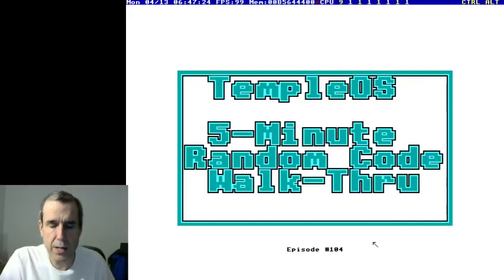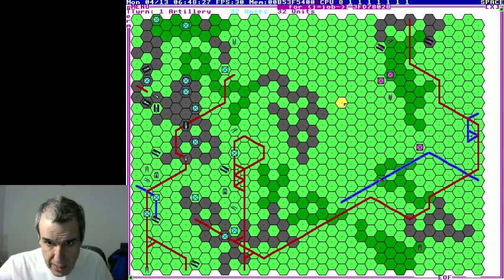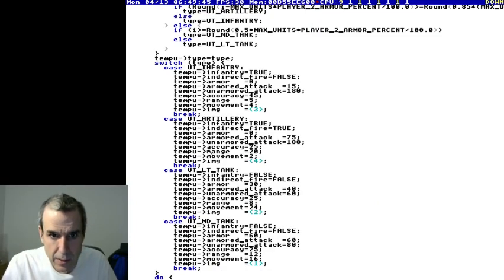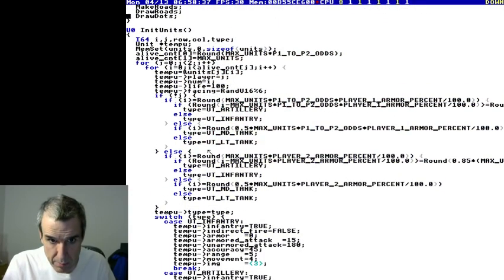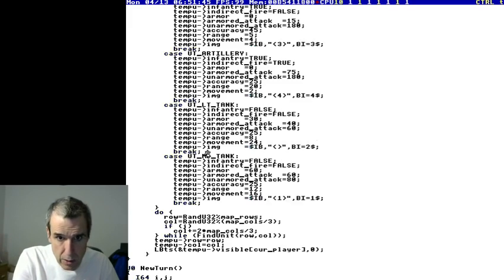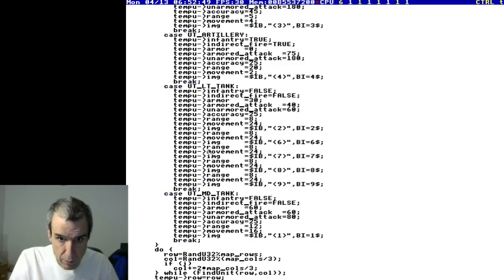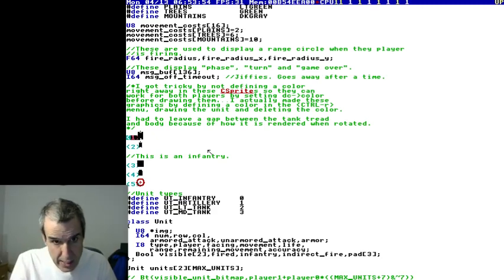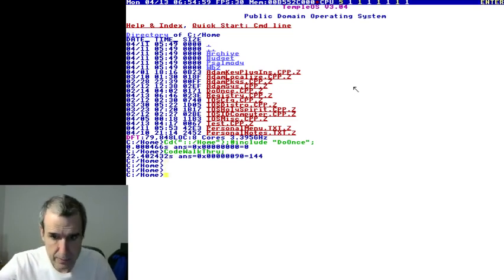Terry Davis: TempleOS - 5-Minute Random Code Walk Thru #104 [2015]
Date: 04/13/15

Full File Name:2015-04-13T00:01:00+00:00 - TempleOS - 5-Minute Random Code Walk-Thru #104 (7JY62i_90-g).mp4